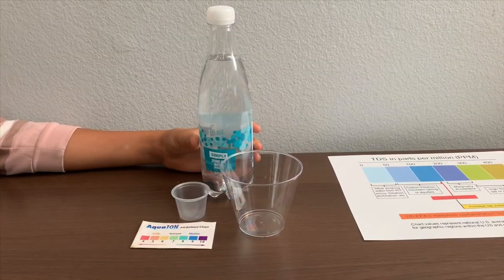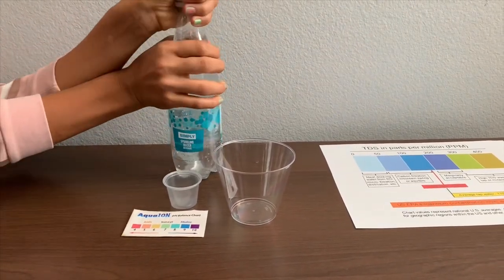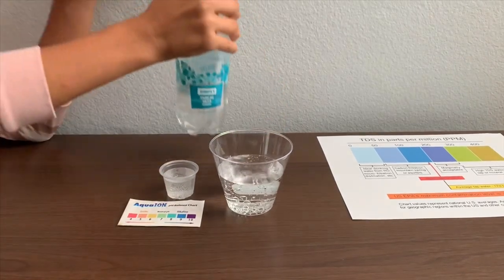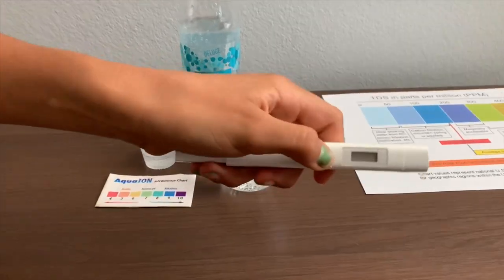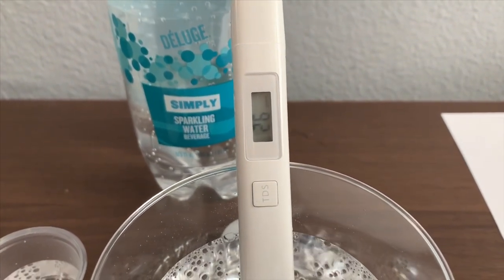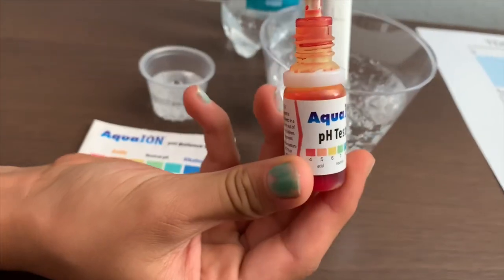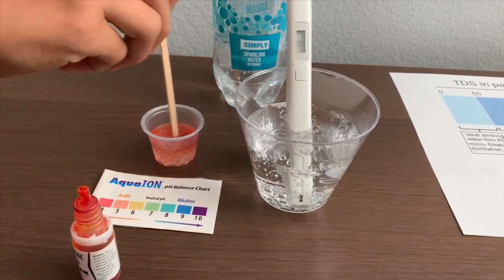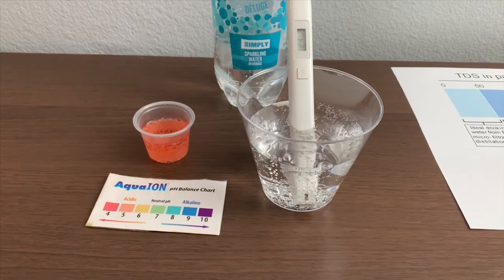Deluge Sparkling Water test - pH and TDS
Deluge sparkling water is a carbonated water. Product of USA. Sold at Arco gas stations

Results:
pH: 5
TDS: 20-30